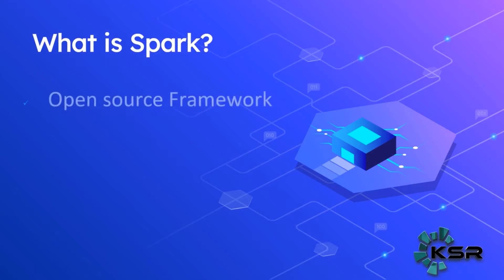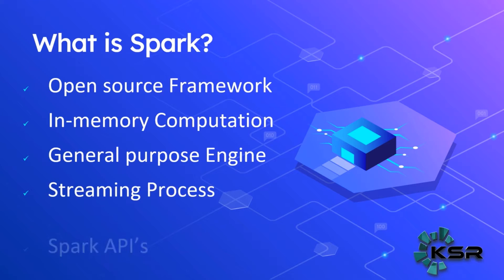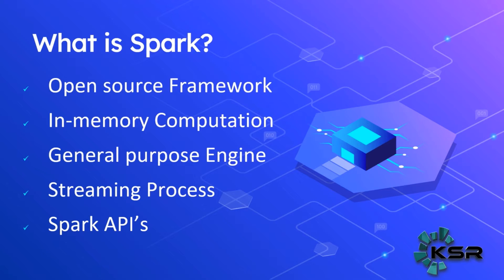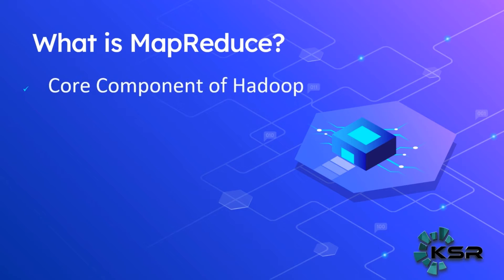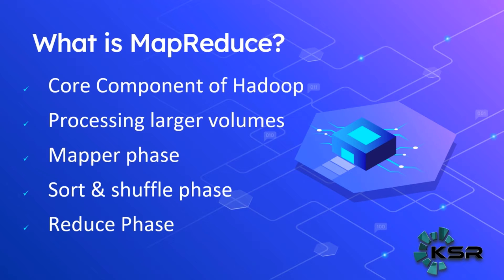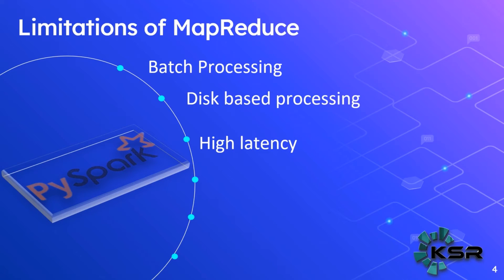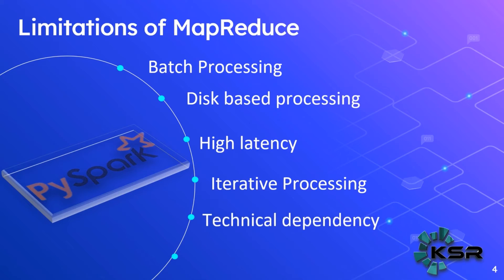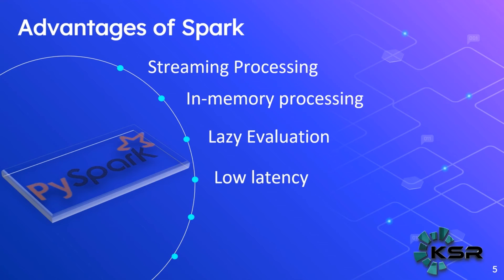PySpark Interview Questions II Apache Spark II PySpark II Spark vs Map Reduce II KSR Datavizon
PySpark Interview Questions II Apache Spark II PySpark II Spark vs Map Reduce.

Go through these Apache Spark Concept based interview questions and answers, You will find all you need to clear your Spark job interview. Here, you will learn about Spark vs MapReduce  concept Interview Questions. You will be able to answer most of the questions in your next interviews.

Top Answer to Apache Spark Interview Questions on Spark vs MapReduce:

As a professional in the field of Big Data, it is important for you to know all the terms and technologies related to this field, including Apache Spark, which is among the most popular and in-demand technologies in Big Data. Go through these Apache Spark interview questions on Spark vs MapReduce to prepare for job interviews to get a head start in your career in Big Data:

0:00 Introduction
0:20 What is Spark
1:19 MapReduce
2:52 Limitations of MapReduce
5:14 Advantages of Spark

1.24*7  recorded sessions Access & Support
2. Flexible Class Schedule
3. 100 % Job Guarantee
4. Mentors with +14 yrs.
5. Industry Oriented Courseware
6. LMS And APP availability for good live session experience.